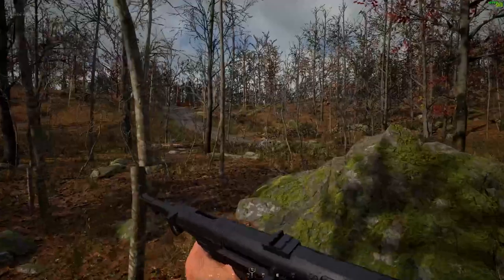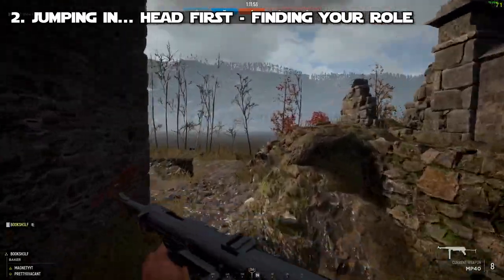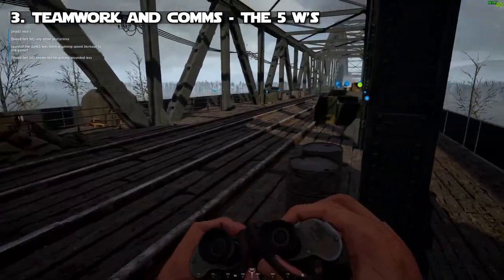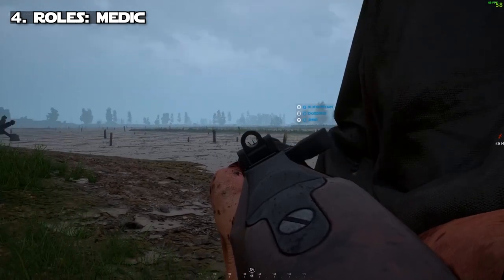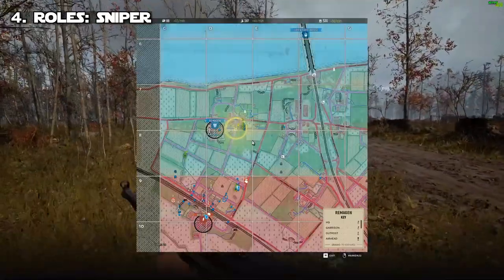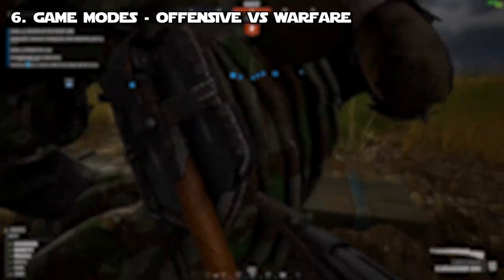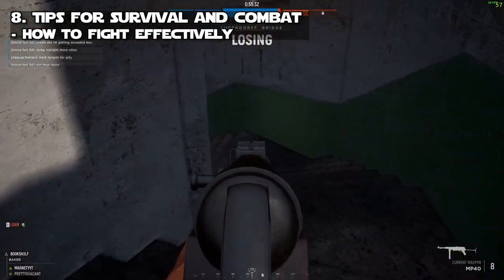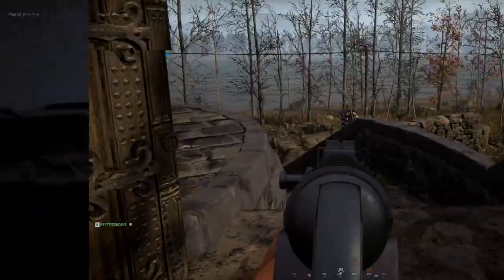How to play "Hell Let Loose" for beginners | 2023 Update 14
Hope everyone is doing just swell today!!! Because today we go in DEEP about how to navigate the nightmare that is hell let loose. It is quite a daunting game and I hope this guide helps any and all of those who are new to the game and are seeking intro level advice. Enjoy!

Complete shameless credit card plug; this incredible card is for all my travel expenses. Yes this is a referral link, but if you want to start traveling this is the best card to go with (DISCLAIMER: I'm not a licensed financial professional and this is my personal opinion)

Any music in the background was created or distributed by:
Alternatively I use official in game soundtracks as well